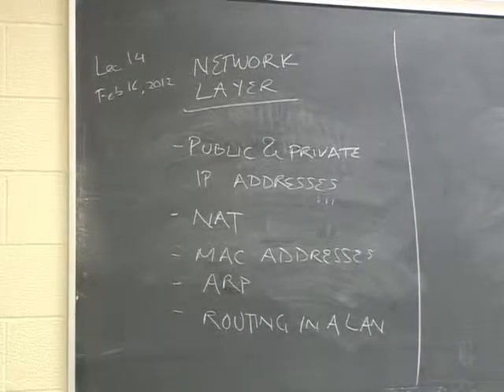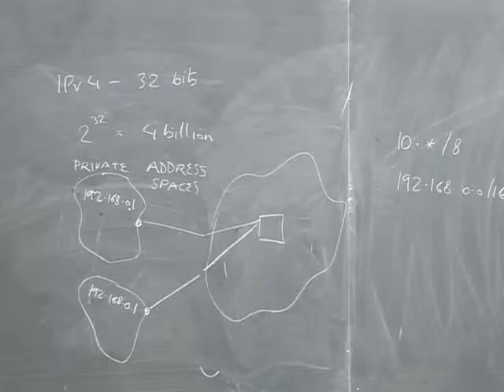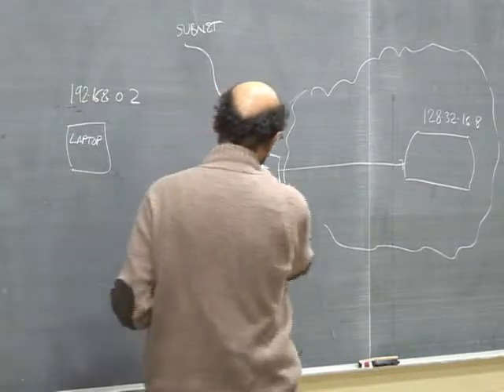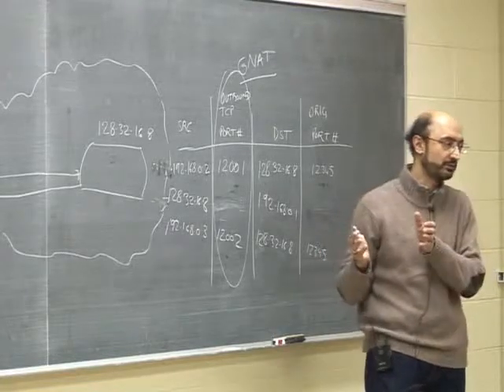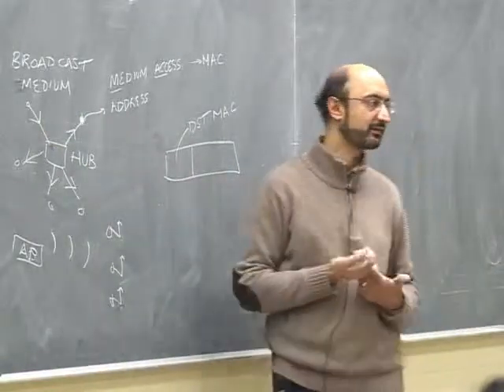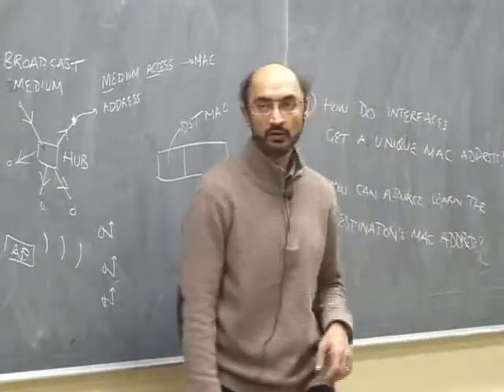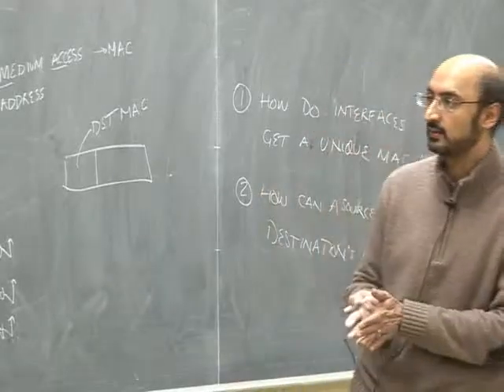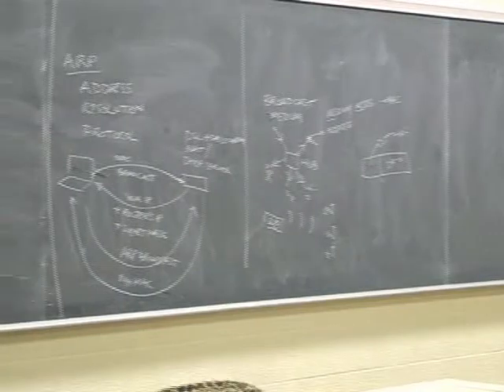CS436 2012-02-16 Distributed Computer Systems, Prof S. Keshav, U of Waterloo